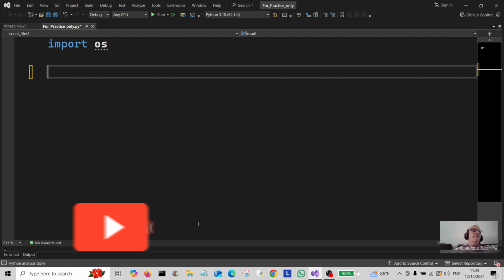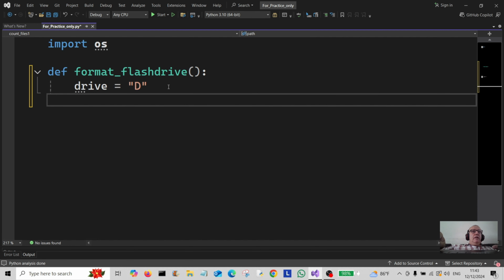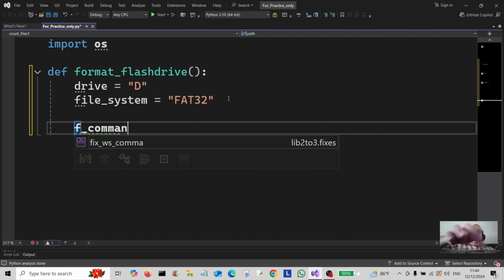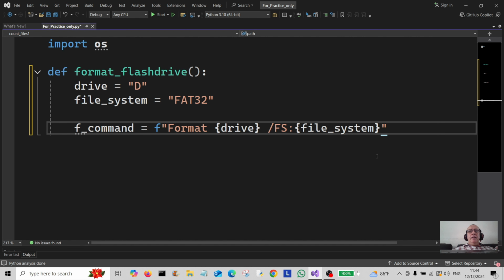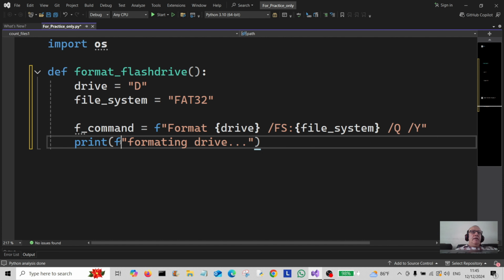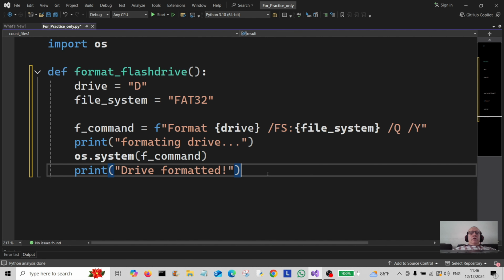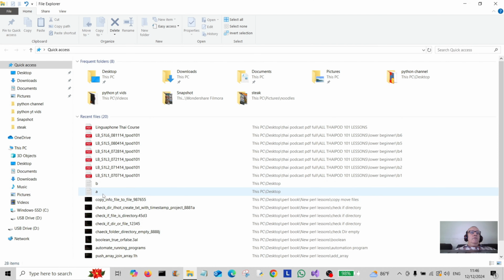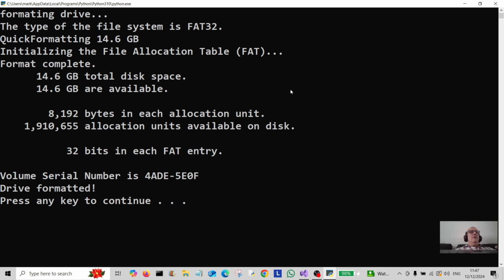Python Project: How To Format Flash Drive 2024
Python Programming Mini Project Formatting A Memory Stick Code Example.